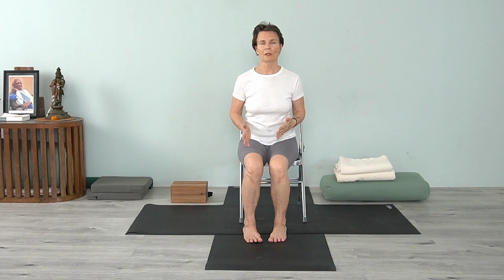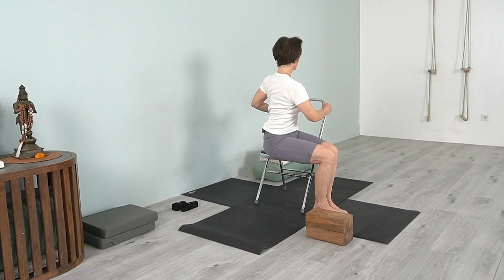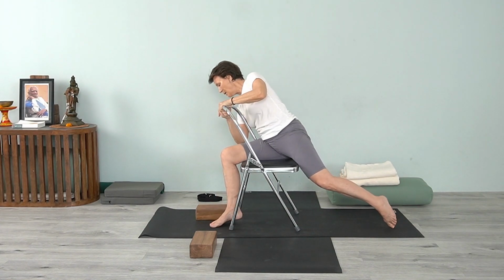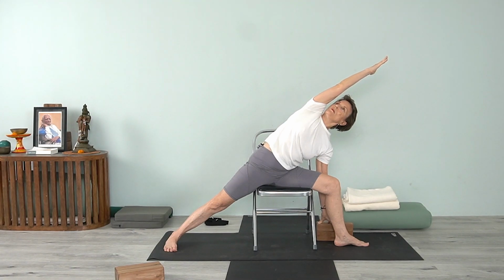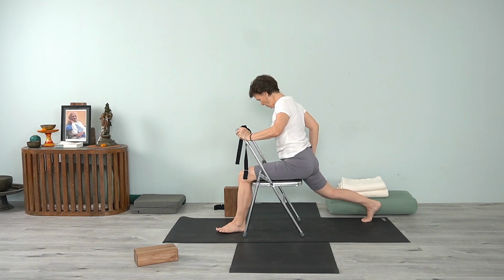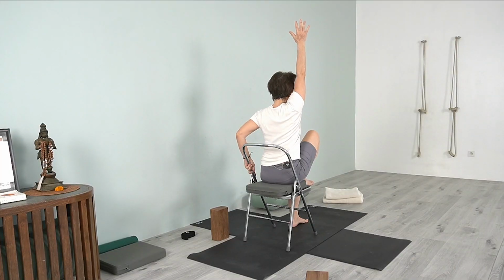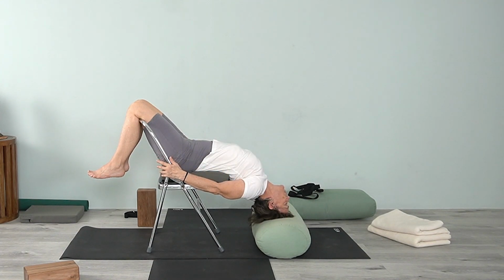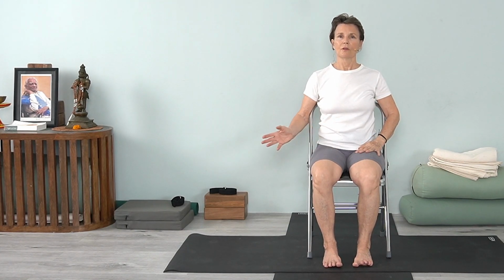Chair Yoga--Iyengar Yoga for Balance and Stability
The “chair” is a unique tool that can be used for many situations.  Yoga is for everyone, which is why BKS Iyengar introduced the props such as the chair.  Students all have different body conditions and challenges in which the chair can be useful when needing to modify.

For instance, if mobility or getting up and down from the floor is an issue, this class will help you be able to practice with ease.  For those of you sitting at a desk most of your day requiring a much-needed break, you too can find benefit in the chair while in the work environment.

Subtitles added
Timestamps below

00:00 - Intro

01:10 - Malasana ( Garland Pose )

04:42 - Bharadvajasana ( Torso Twist Pose )

09:05 - Virabhadrasana II ( Warrior Pose )

13:15 - Parsvakonasana ( Extended Side Angle Pose )

14:50 - Parvatasana in Upavistha Konasana ( Arm Stretch Pose in Wide Angle Leg )

19:02 - Virabhadrasana I ( Warrior Pose )

23:35 - Paschimottanasana ( Seated Forward Bend )

27:05 - Marichiyasana I ( Sage Twist Pose )

30:10 - Salamba Sarvangasana ( Shoulder Stand Pose )

34:25 - Savasana ( Corpse Pose )